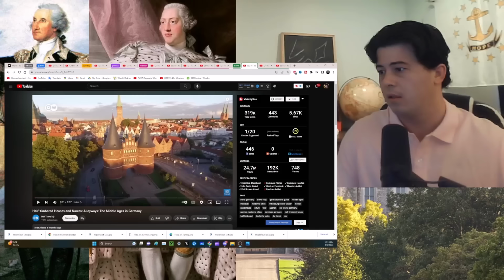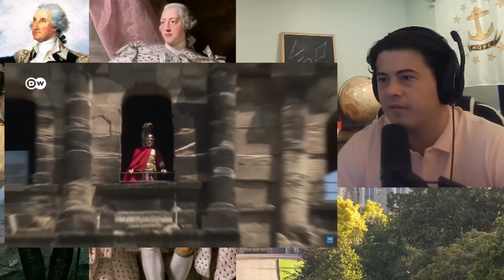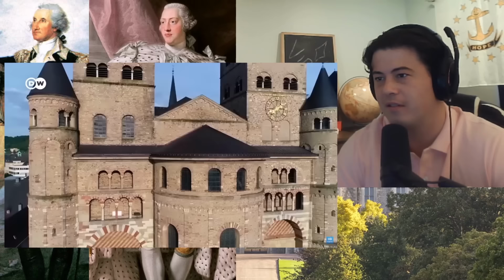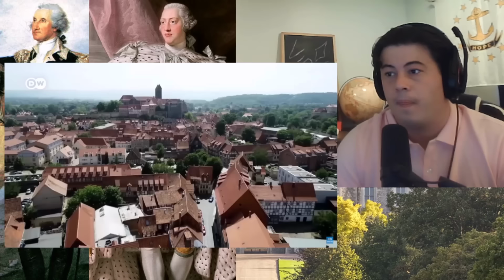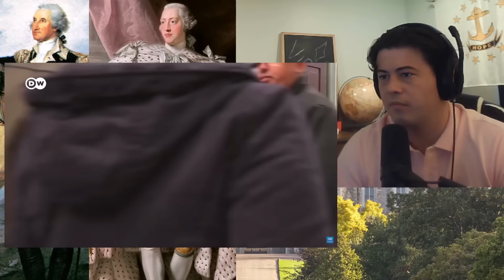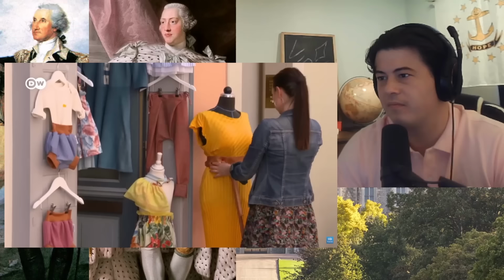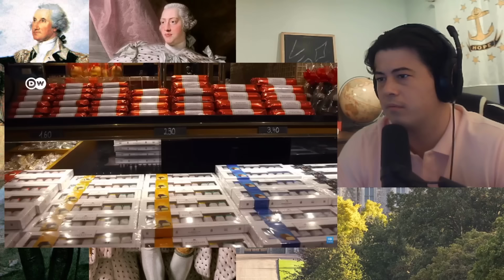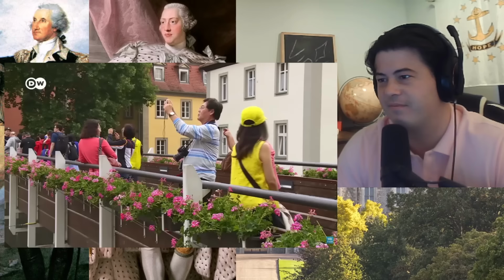American Reacts German Half-timbered Houses and Narrow Alleyways